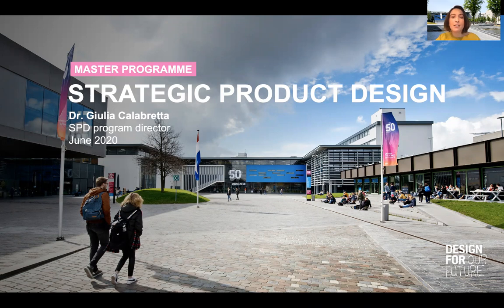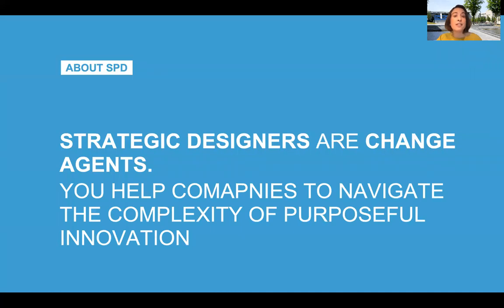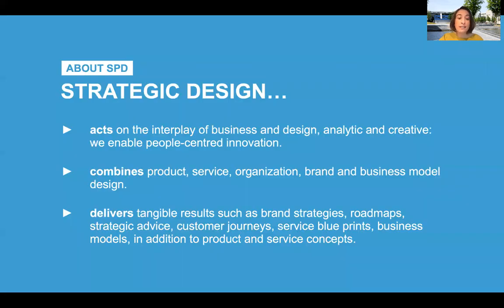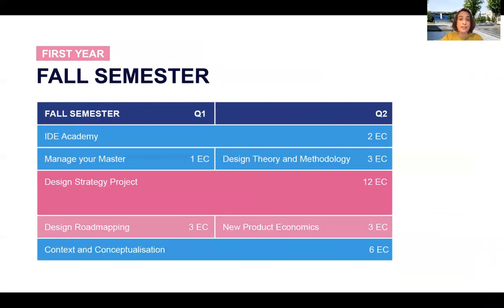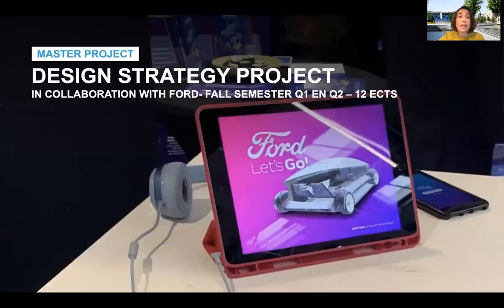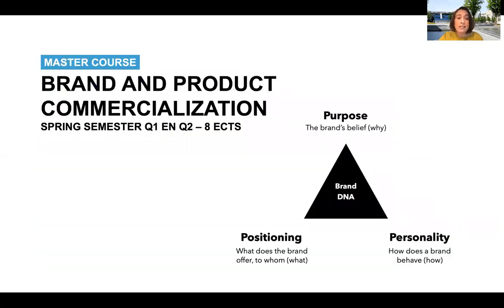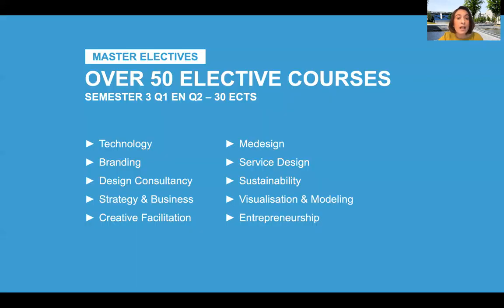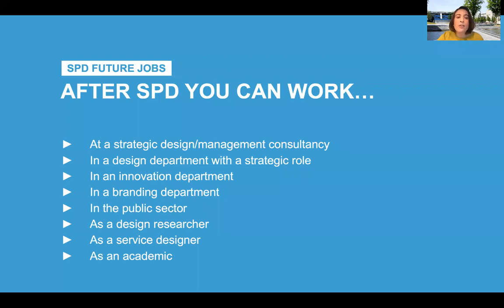MSc Strategic Product Design - Master Presentation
Great products and services don’t just happen. Behind them lies a development process that starts with careful consideration of market needs, the competitive environment, company resources, the brand image, and the style and function of the new product or service to be created.

For the TU Delft Online Master Event Giulia Calabretta (Strategic Product Design master coordinator) explains the aim of the programme. Based on examples from the courses, she shows what it looks like, and she will explain the possibilities within the programme and what the career opportunities are.